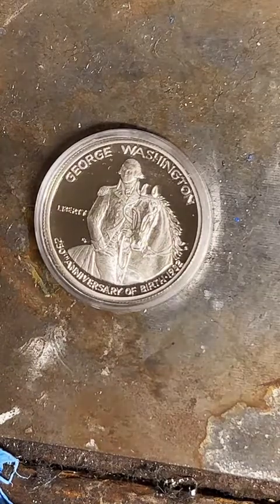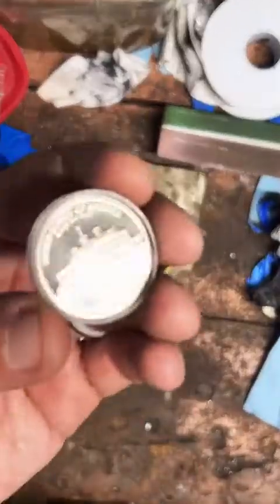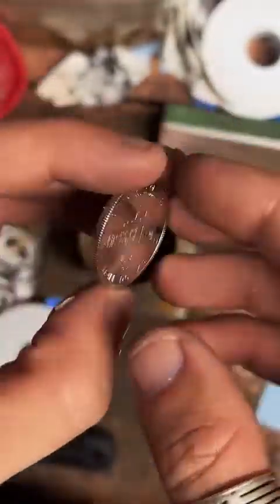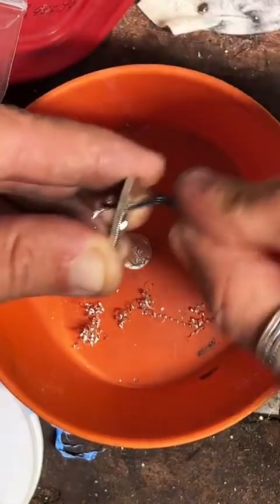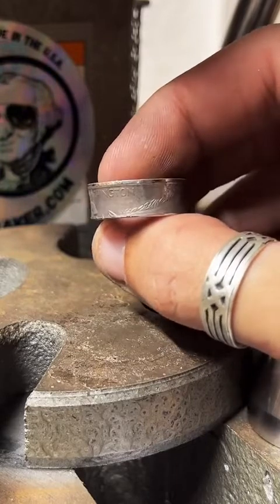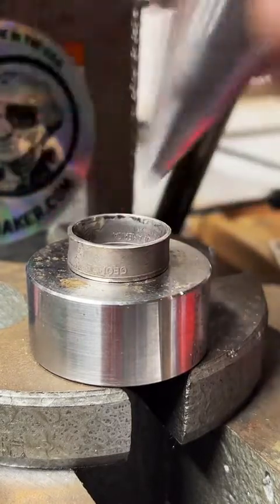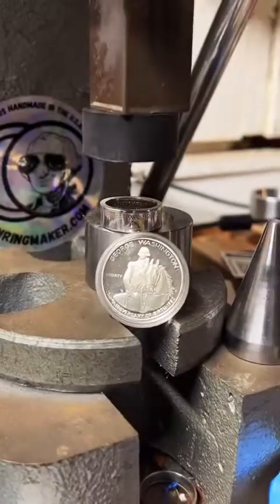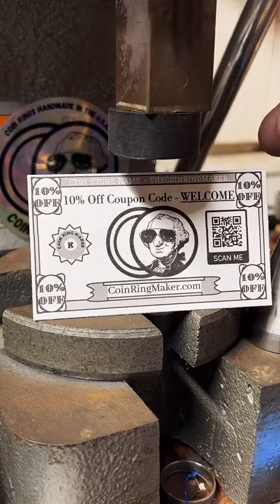Making a 1982 George Washington 90% silver half dollar into a ring